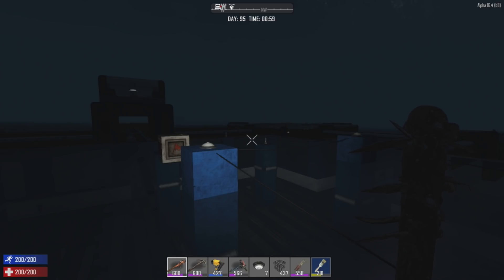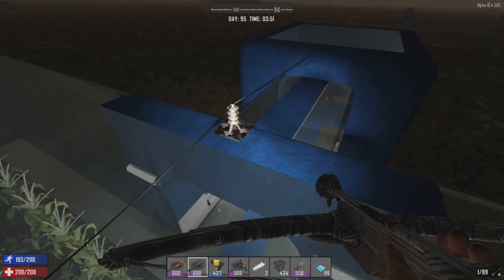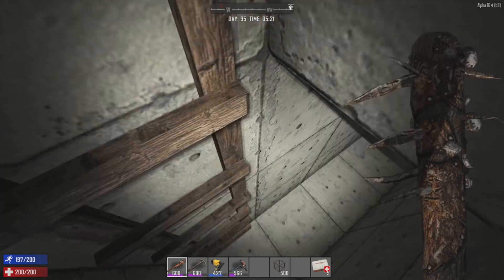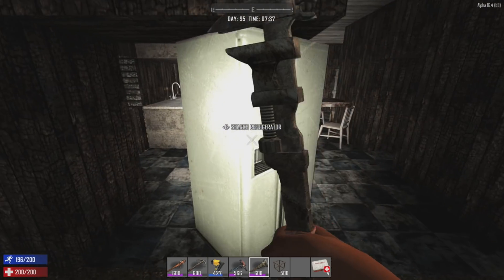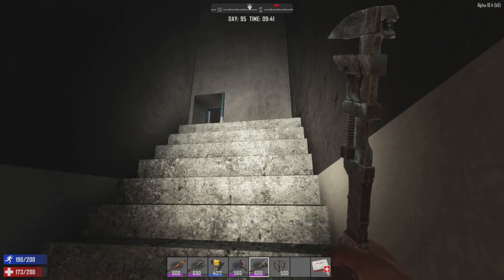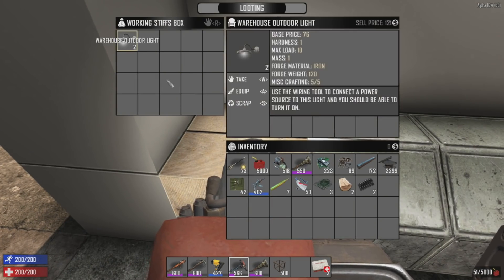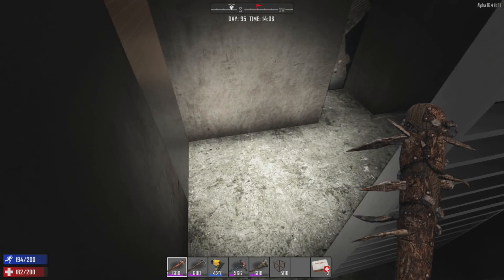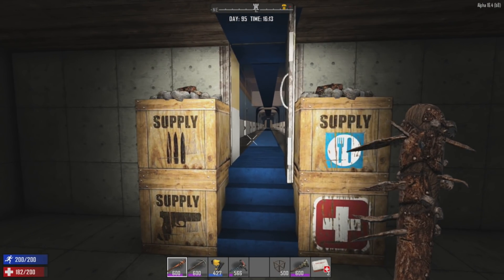7 Days to Die Let's Play Alpha 16 S2 E104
Today we take a look at a new way to run power to all the lights. I am open to your suggestions for this. We then move on to salvaging electrical devices for our future lighting needs.

This list covers builds from Alpha 14 to current.
Here is a link to my Always Run Live Stream Series. This base was built with help and advice from the community. I have taken your suggestions along the way, and made this into what has turned out to be a pretty cool design.